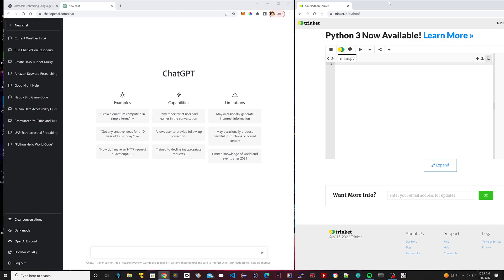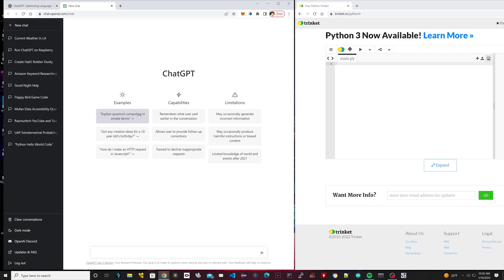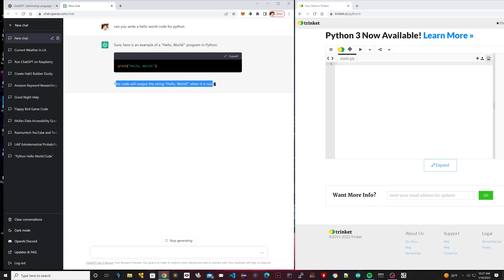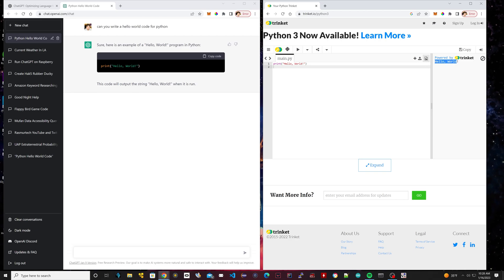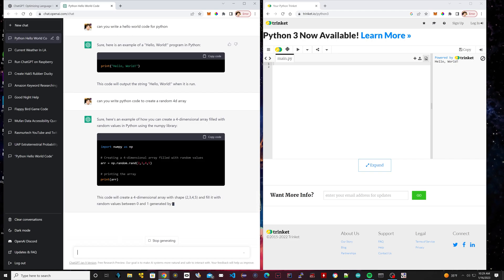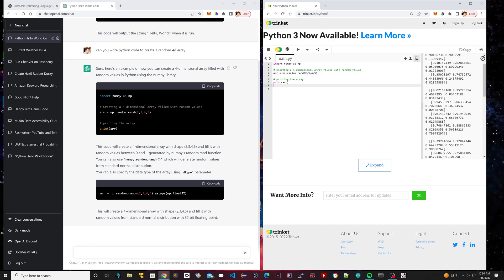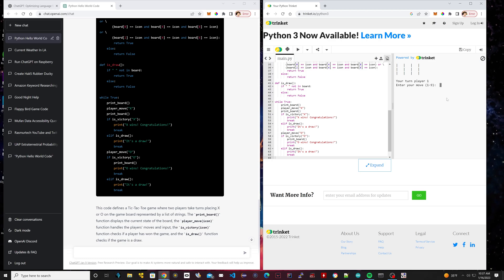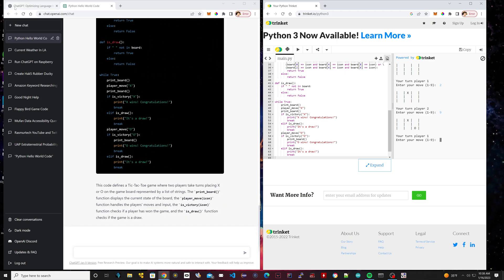ChatGPT Writing Python Code - Create a Tic Tac Toe Game